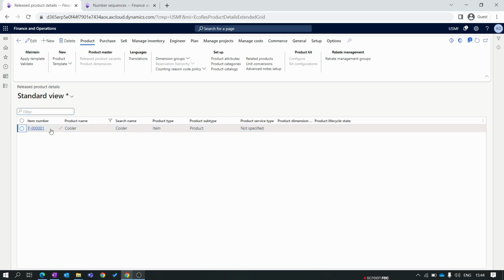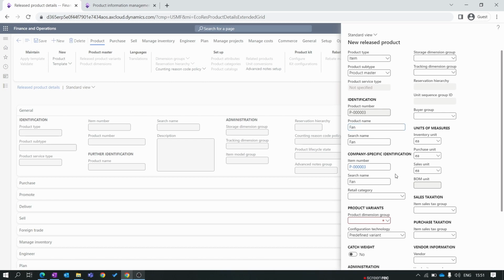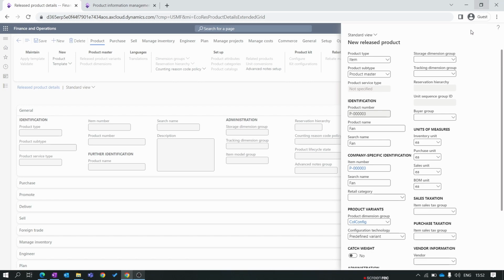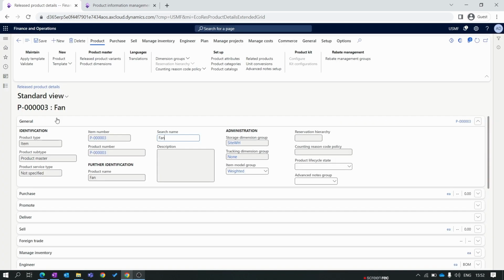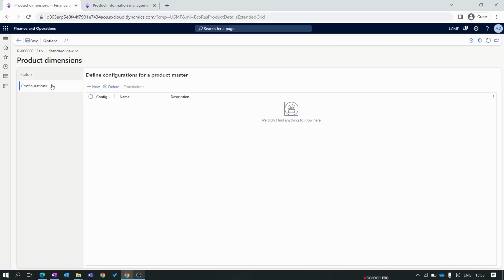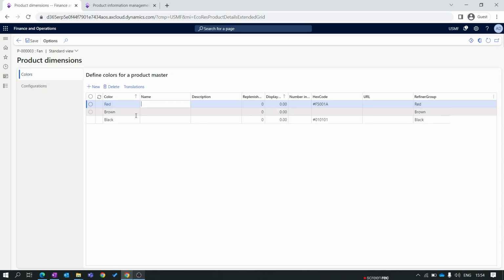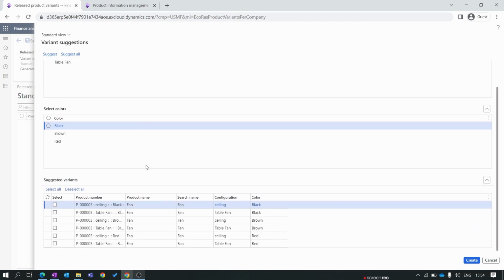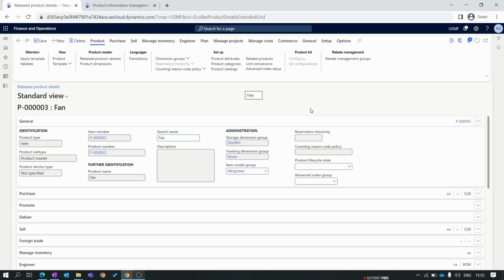EPISODE 7 | How to Create Product Master in Microsoft Dynamics 365 Finance and Operations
EPISODE 7 | How to Create Product Master in Microsoft D365 Finance and Operations

Welcome to our tutorial on creating product masters in Dynamics 365 Finance and Operations! In this video, we will walk you through the step-by-step process of creating a product master record in the system.

We will start by defining what a product master is and why it is important to have accurate and comprehensive product data in your system.

By the end of this tutorial, you will have a solid understanding of how to create product master records in Dynamics 365 Finance and Operations.

0:00 - Intro
0:23 - Create Product Master
2:14 - Add Dimension to Product Master
3:12 - Create Variant for Product Master